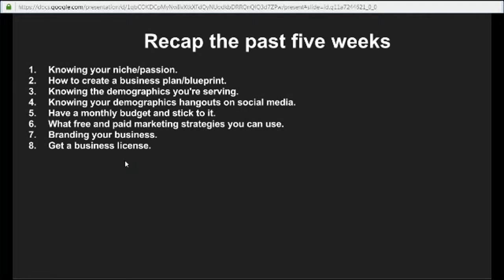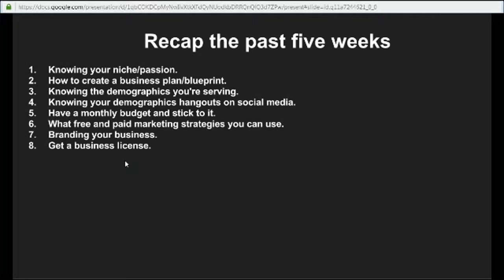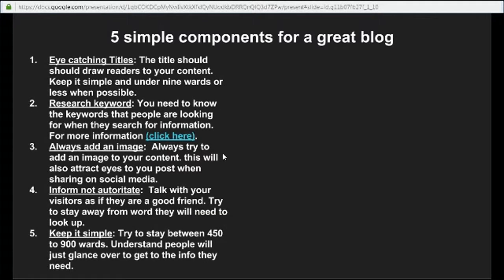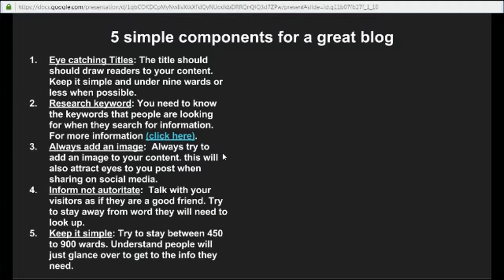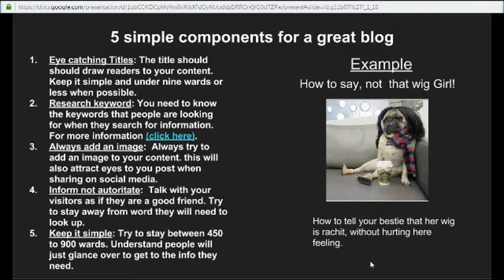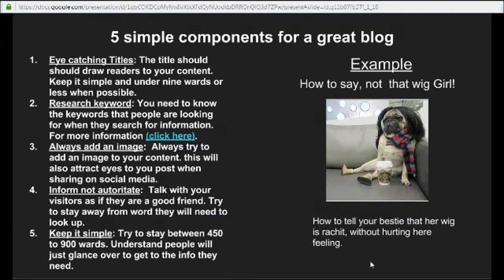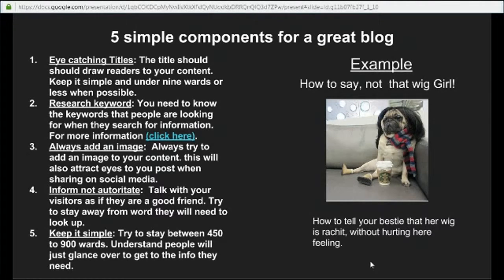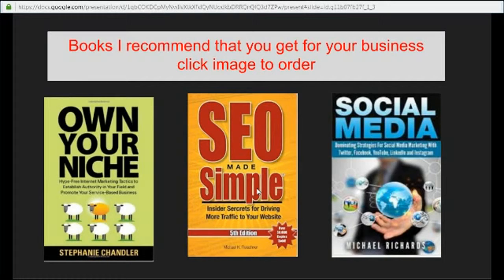5 simple components of a grate blog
This is the 6rd week of the "How to get started" with your online business course. Each Friday Darryl gives tips on how he started his online home based business. This week is: 5 components of a grate blog. (See links below for more information)

5 components of a great blog

1. Eye catching title
2. Research keywords
3. Always add an image
4. Inform not authoritative
5. Keep it simple

The following link will help you to follow this course.

Requested books to read:

Own your niche @

SEO made simple @

Social Media @